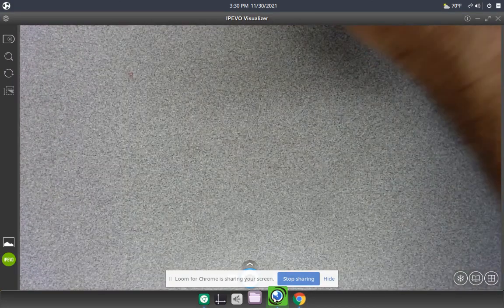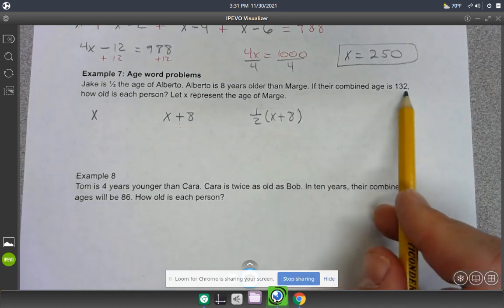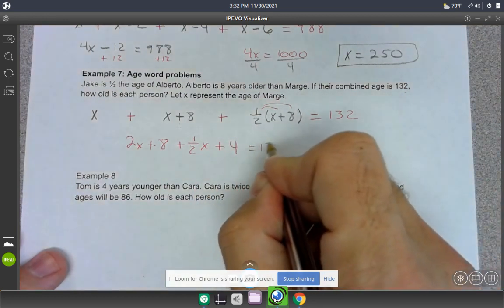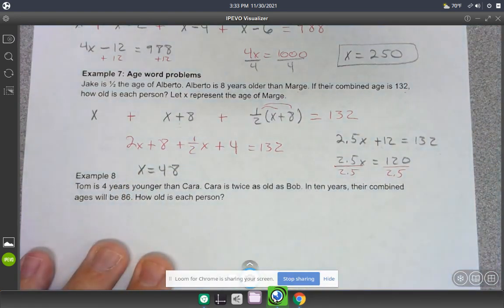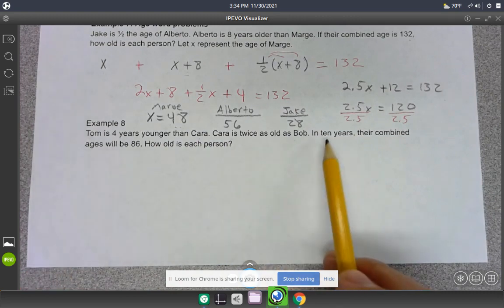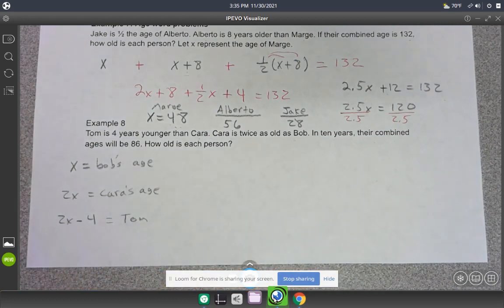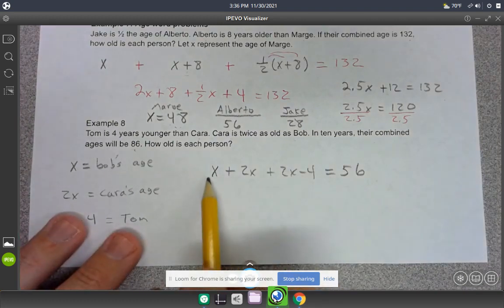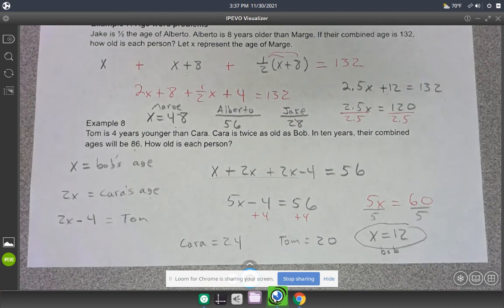Word problems 3